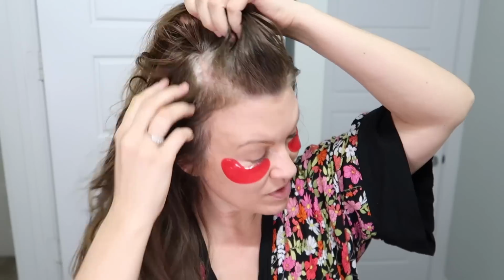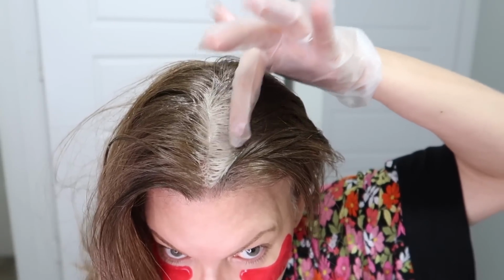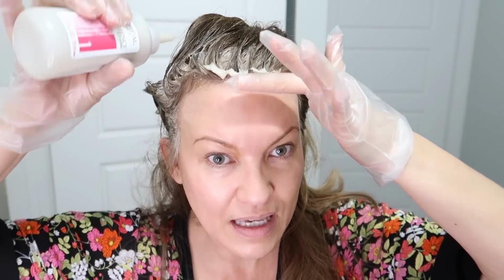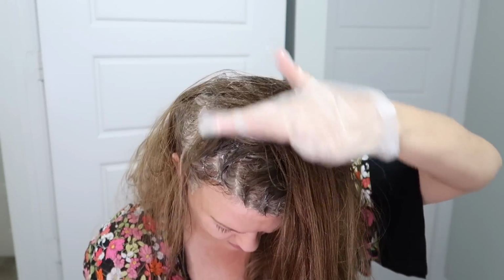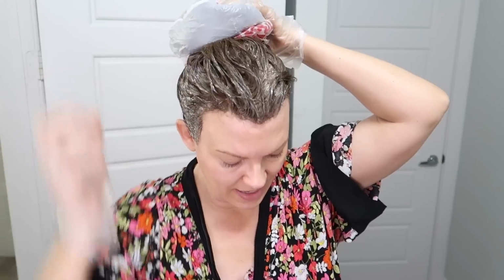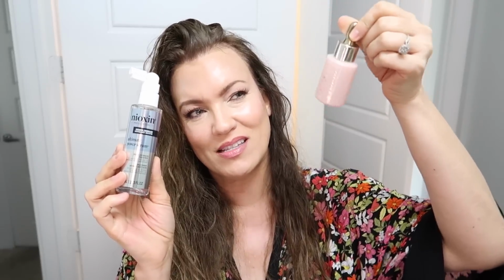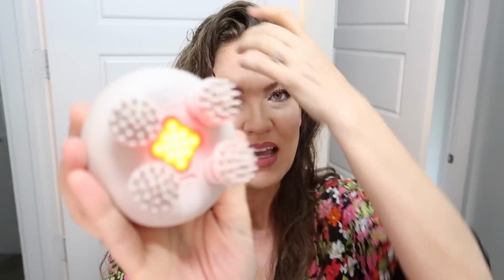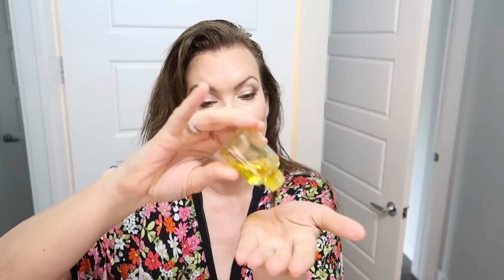GRAY HAIR TRANSFORMATION! How I Cover My GRAYS DIY AT HOME!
✅Products Mentioned

✅PRODUCTS IN ORDER MENTIONED/SHOWN IN THIS VIDEO:
MATCHA I'M DRINKING
HAIR COLOR (shade 6)
EYE MASKS I'M WEARING
ROOT CONCEALER SPRAY
BEST HAIR BRUSH
QUICK HAIR DRY MICROFIBER TOWEL
FAVORITE HAIR DRYER
HAIR DENSITY SCALP SPRAY
SCALP MASSAGER
LEAVE IN CONDITIONER SPRAY
FAVORITE HAIR OIL
WHITE BLOW DRY ROUND BRUSH
REMOVEABLE HANDLE CURLER/BRUSH
VELCO ROLLERS
ROLLER CLIPS

No pressure to EVER use my links. But if you do, thank you bunches! Please consult with your Dr before trying products I discuss. Products mentioned are what works FOR ME.